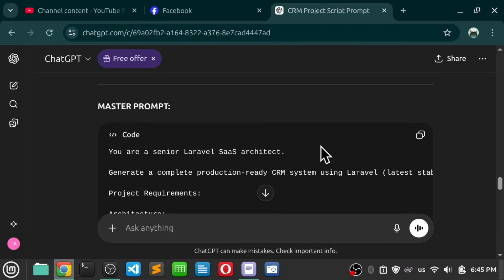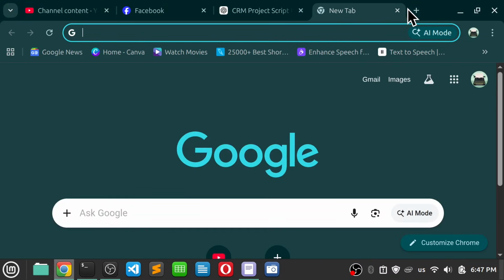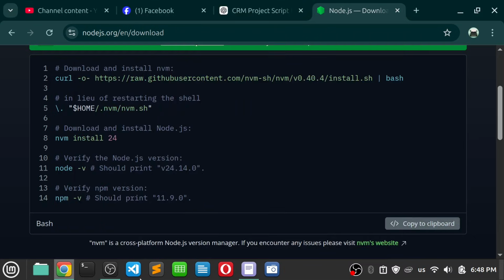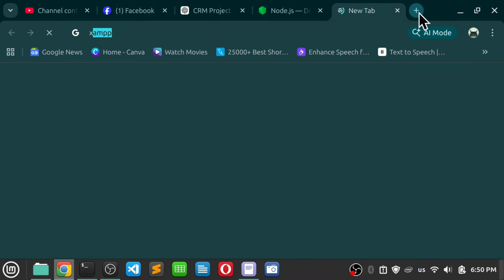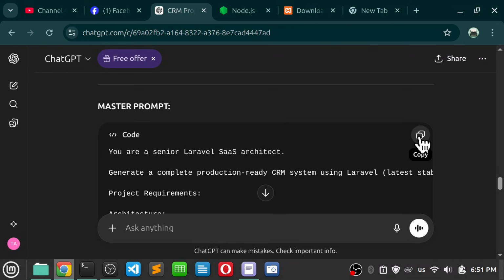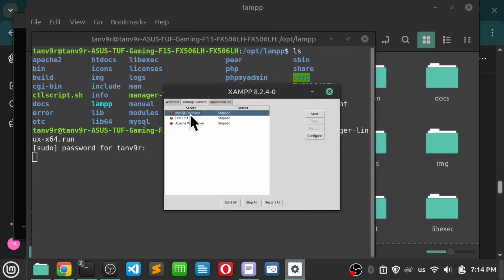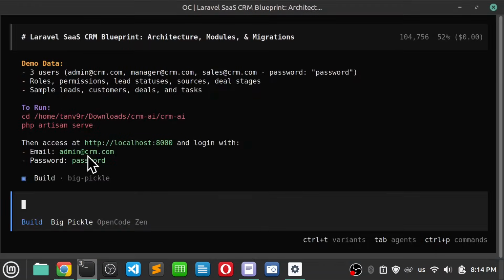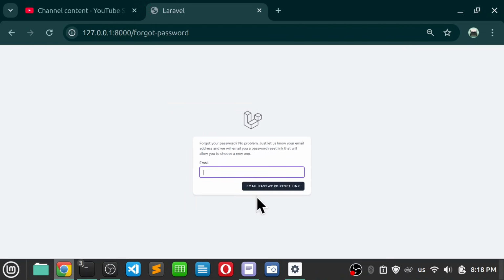I Built a Complete CRM in Laravel Using AI — 100% FREE!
Can you really build a complete CRM system using Laravel with AI — without spending a single dollar? 🤯

In this video, I show you step-by-step how I built a fully functional Customer Relationship Management (CRM) system using Laravel + AI tools, absolutely FREE!

No premium templates.

You'll see the full development process — from project setup to features implementation — using AI assistance to speed up coding, structure planning, and database design.

🚀 What You’ll Learn:

How to generate Laravel project structure using AI

Building authentication system

Creating CRM modules (Customers, Leads, Deals, Tasks)

Database design & migrations

Dashboard & UI setup

How AI can boost your development workflow

How to build global-level projects from Linux

If you're a developer, freelancer, or student — this will change how you build projects forever.

💻 Tech Used:

Laravel

PHP

MySQL

Linux Environment